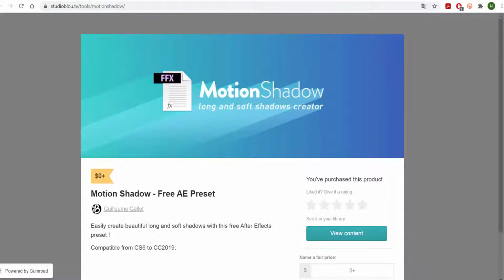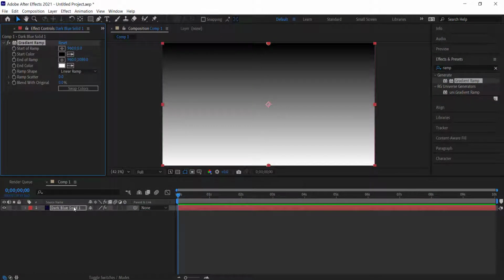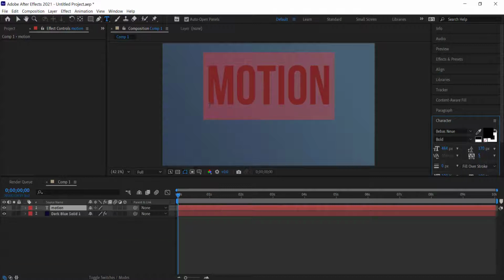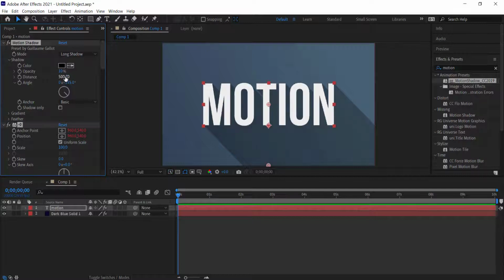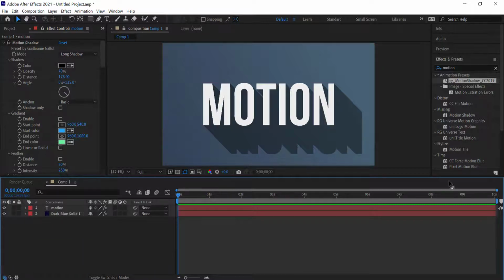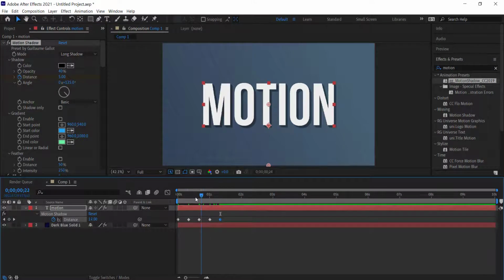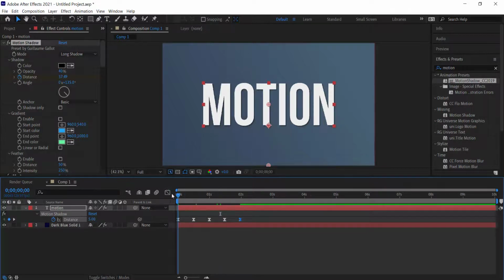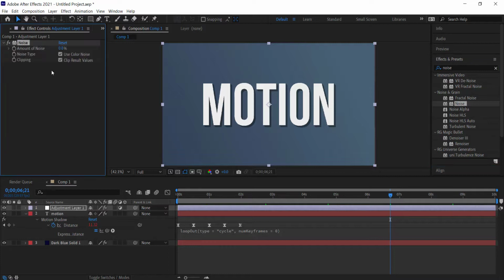How to create a SIMPLE LONG SHADAOW TEXT Effect using Motion Shadow | After Effects Tutorial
■ ∞ VIDEO INFORMATION ∞ ■
In today's video we will create a simple long shadow Text effect using a free preset called Motion Shadow. You'll never believe how easy it is to do, so let's jump in!

■ ∞ CHAPTERS ∞ ■
0:00​​ Intro
0:31​​ Downloading MotionShadow
1:00​​ Setting up your Comp
1:18​​ Gradient
2:00​ Adding the text
2:39​ Adding MotionShadow
4:00​ Animating the Shadow
5:26​ Graph Editing
6:00​ Final Touches
6:50​ Outro